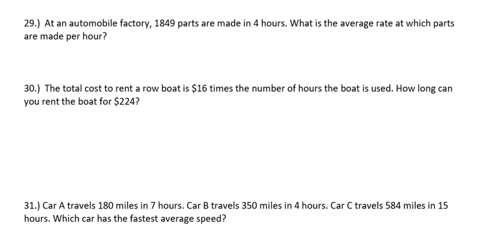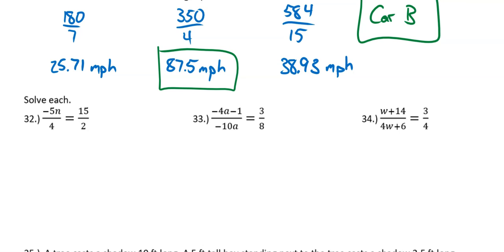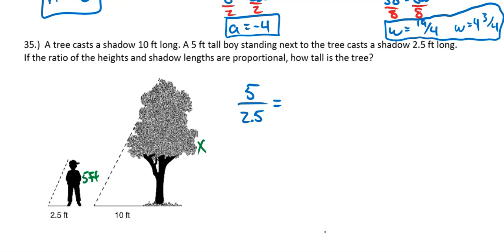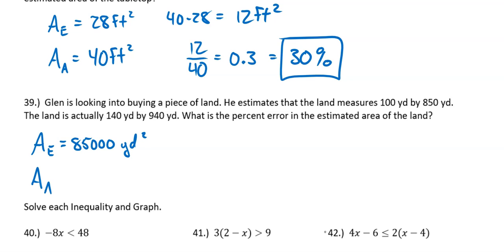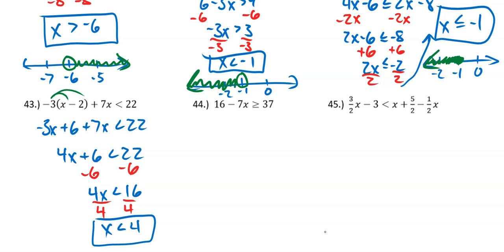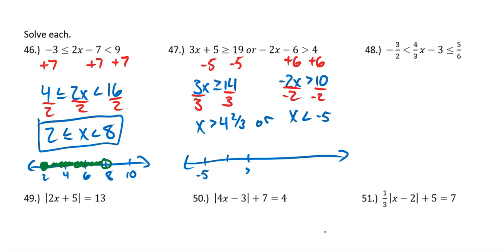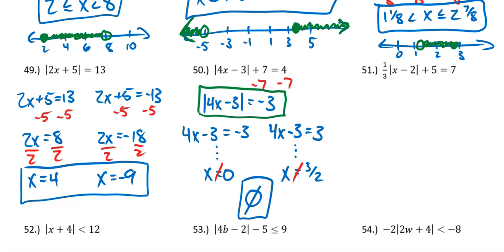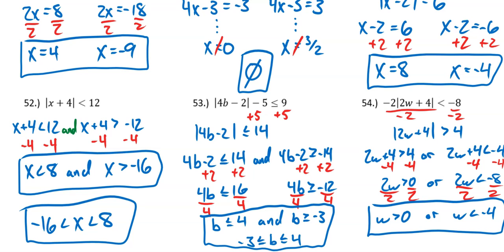Algebra 1 Midterm Review Proportions and Inequalities